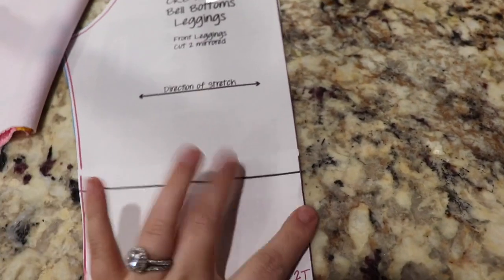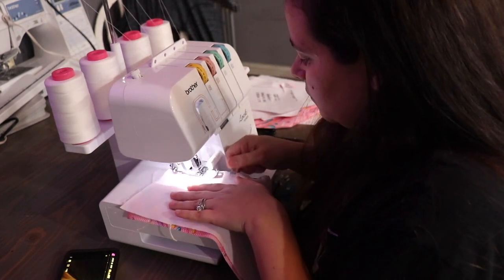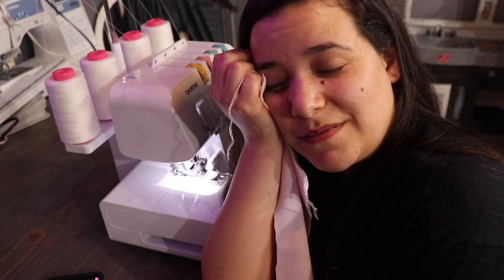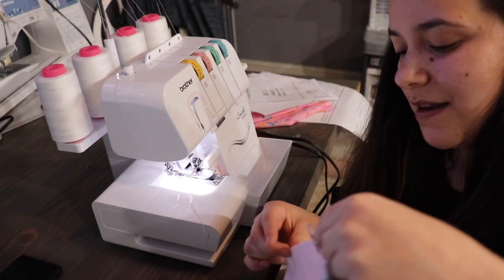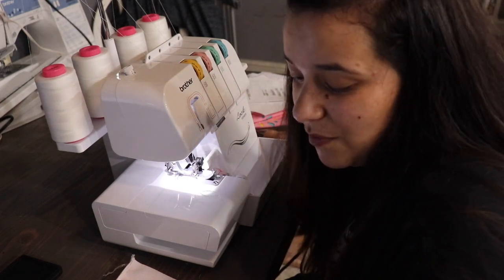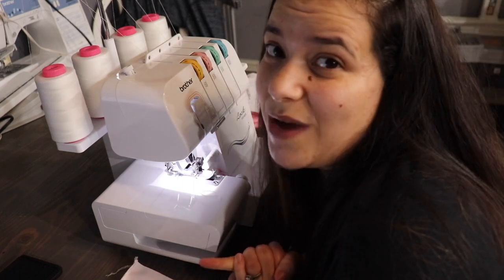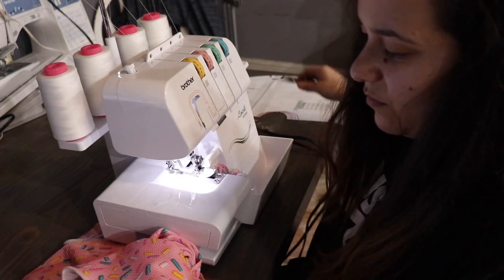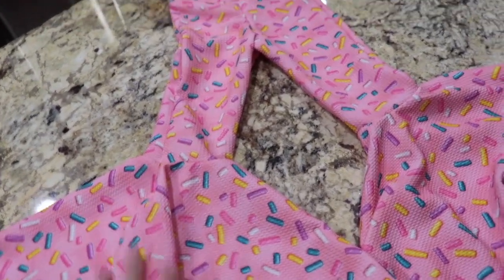Using A Brother 1034DX Serger To Make Baby Bell Bottom Flare Pants For My Successful Etsy Shop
Hello! In today's video I am using a brother 1034dx serger to make baby bell bottom flare pants for my successful etsy shop. I show you from start to finish how I use my serger to create donut themed flare bell bottom pants for babies.

January 2020 Sub Goal:
2,884/5,000

Where To Buy My Exclusive T-shirts and Other Items:
Website (Use code FREESHIPPING)